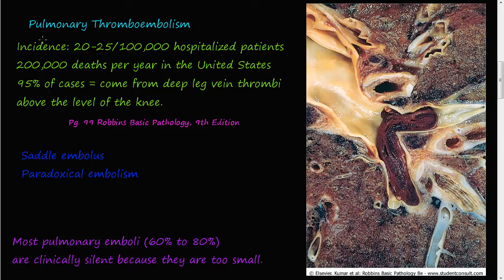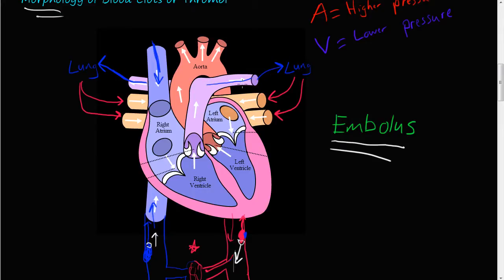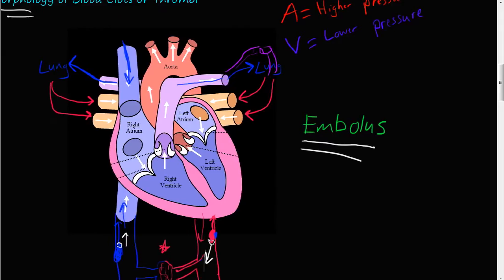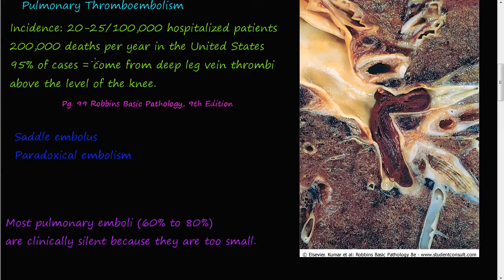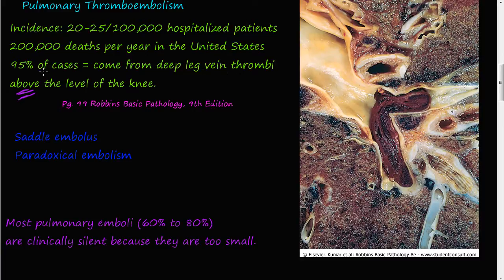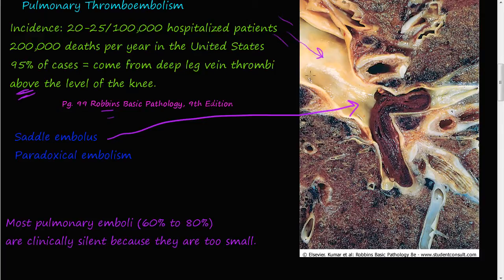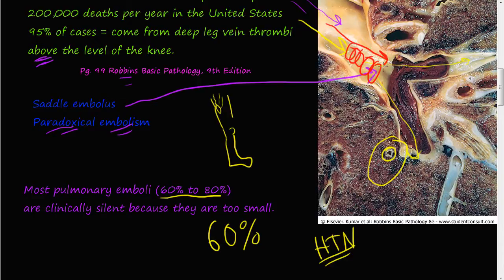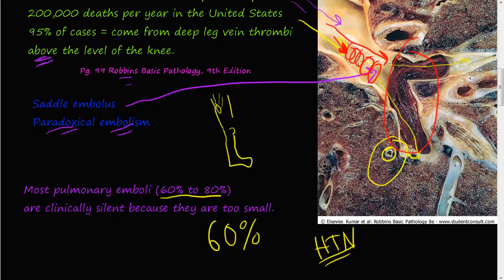58P-Etiology of Pulmonary embolism, Saddle embolus, Paradoxial embolism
What is an embolism? There are several types of embolism, and in the next few videos, I will discuss the main types. An embolus is a detached intravascular solid, liquid, or gaseous mass that is carried by the blood to a site distant from its point of origin. Virtually 99% of all emboli represent some part of a dislodged thrombus, hence the term thromboembolism.